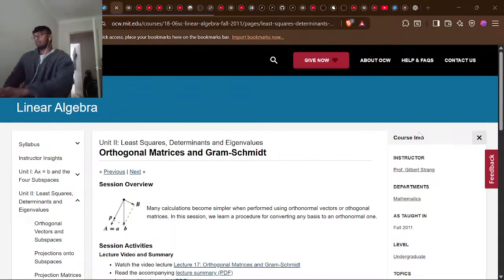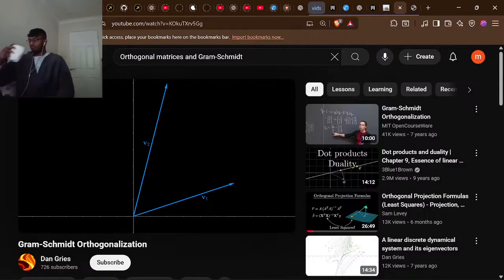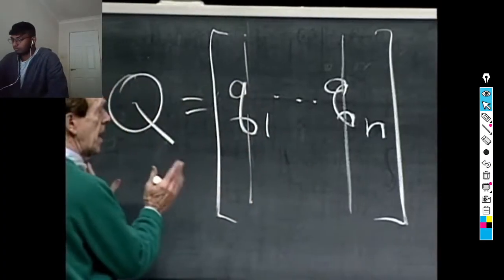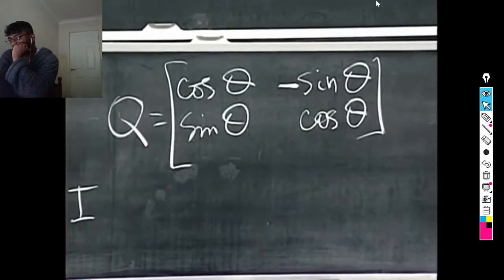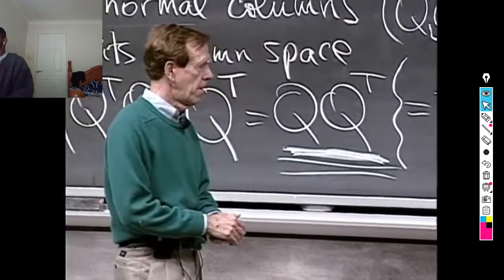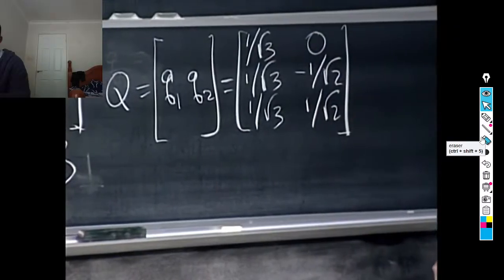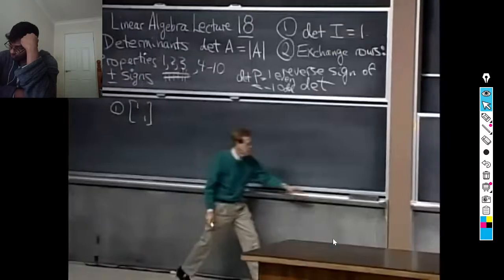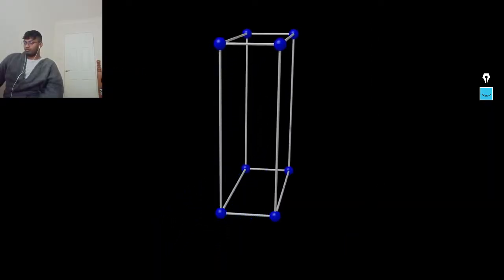chill morning lin alg | Day 24 | Tamil